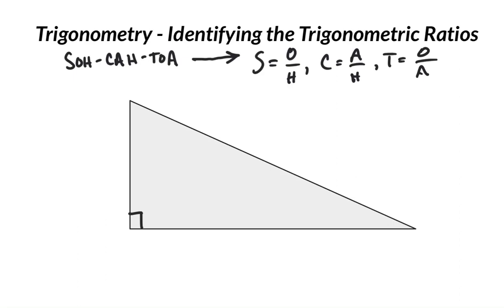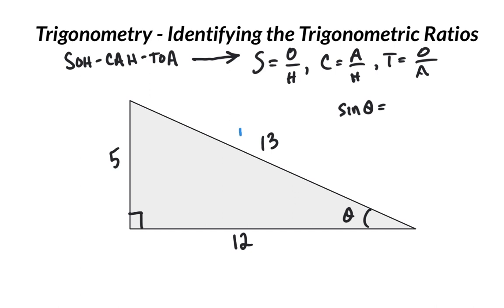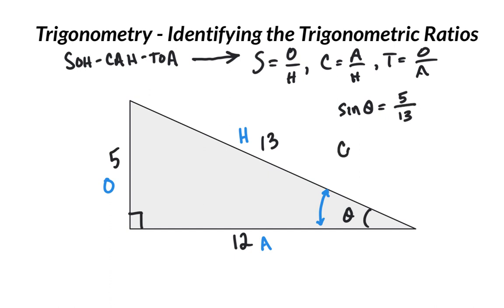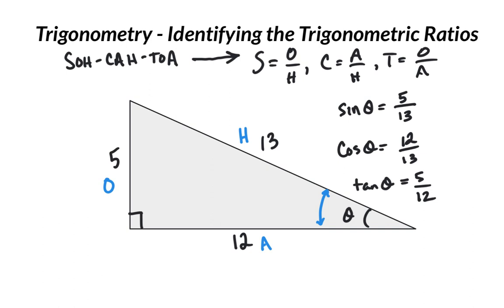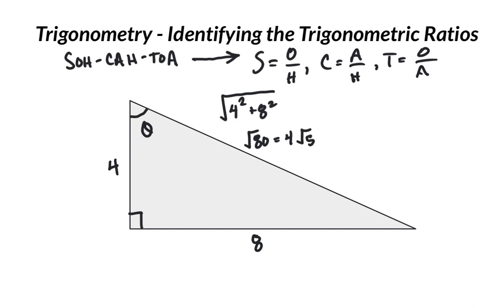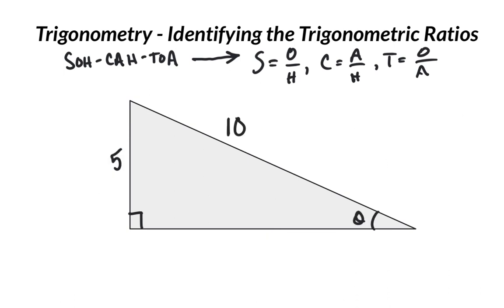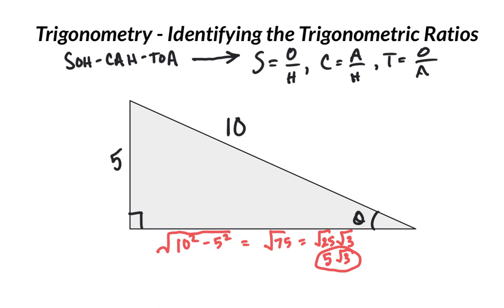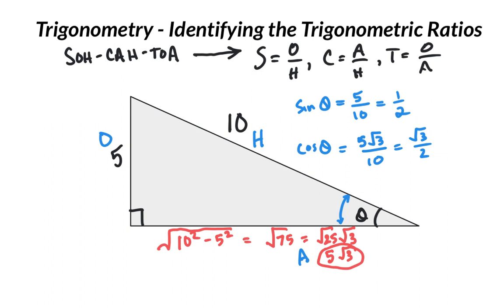Trigonometry - Setting Up Trig Ratios